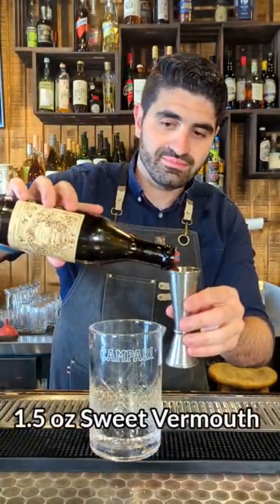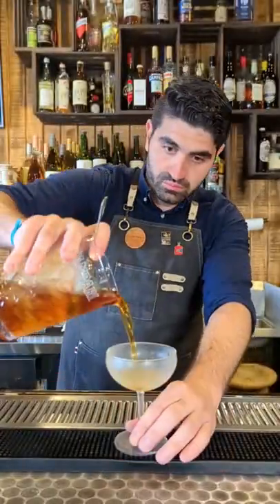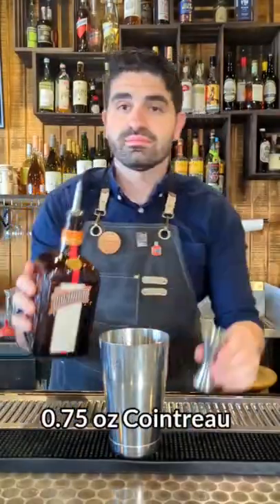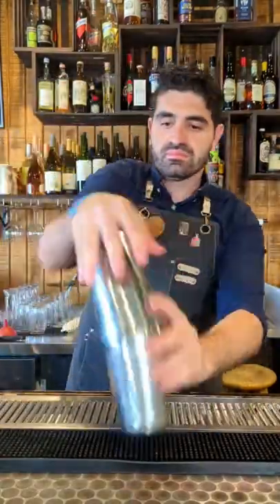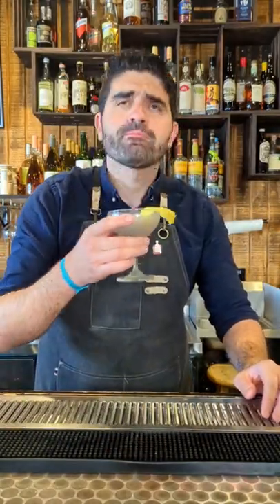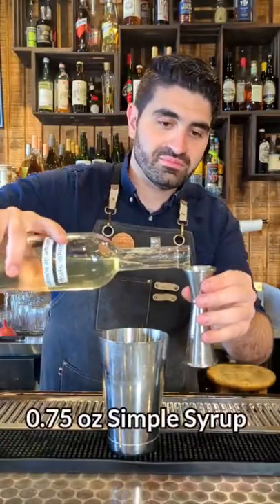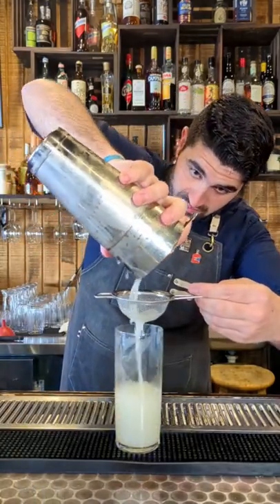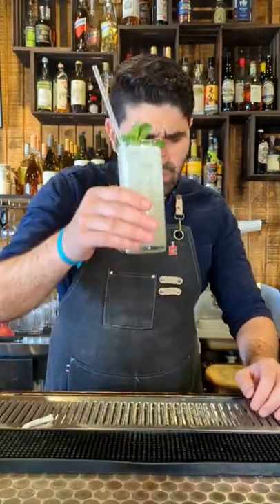3 Amazing Gin Cocktails You Can Make!